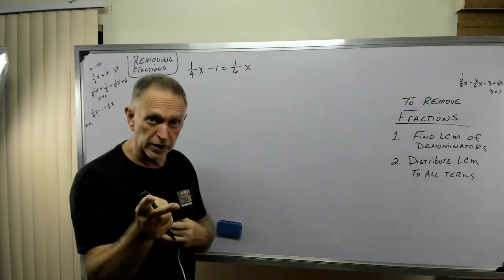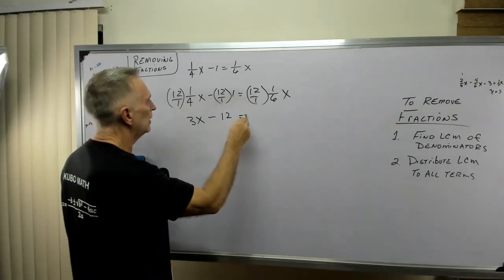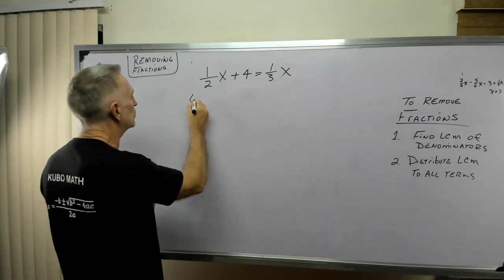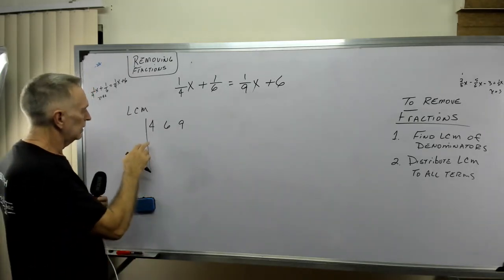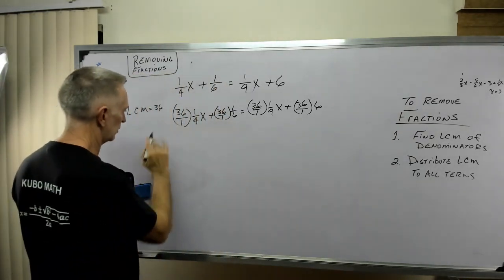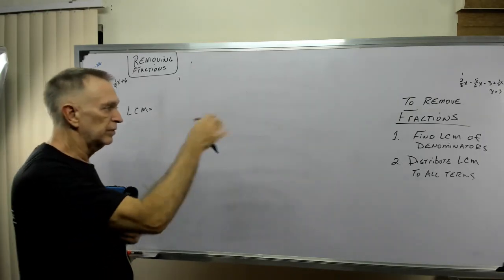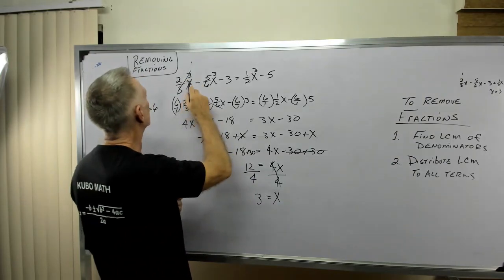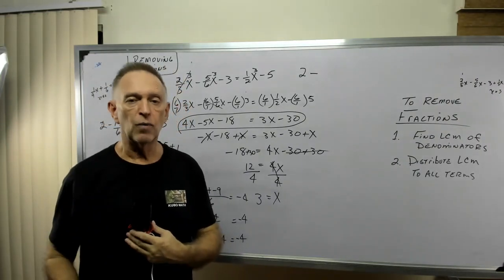Algebra 1 Removing Fractions Section 2.3.1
Removing fractions involves only 2 steps.  (1) Use of prime factorization to find LCM of fraction denominators, and (2) distribute that LCM to all factors in the equation.